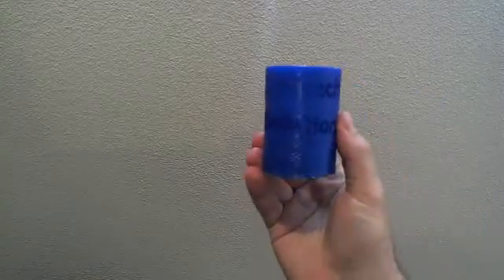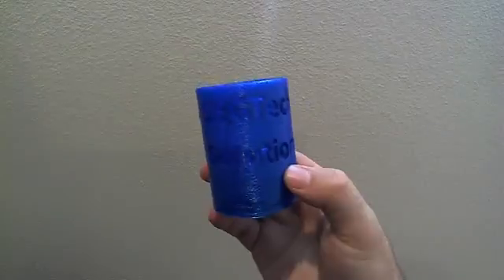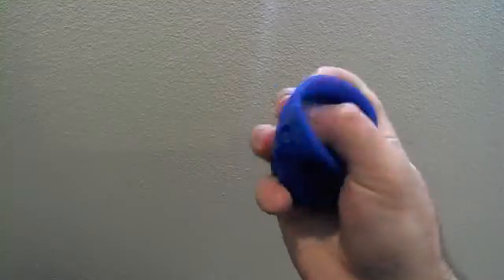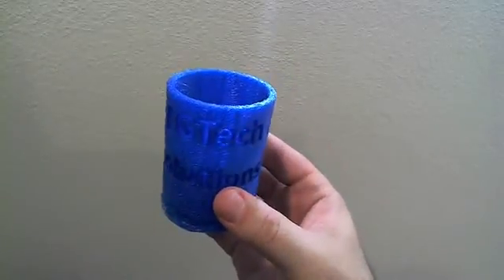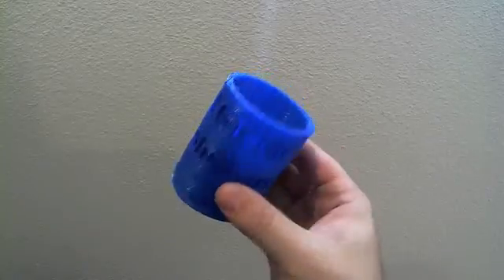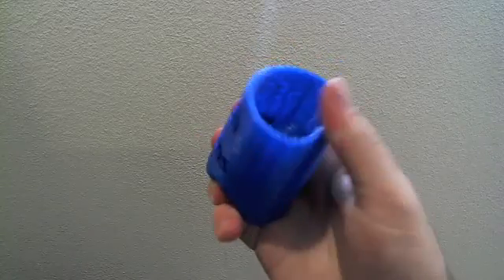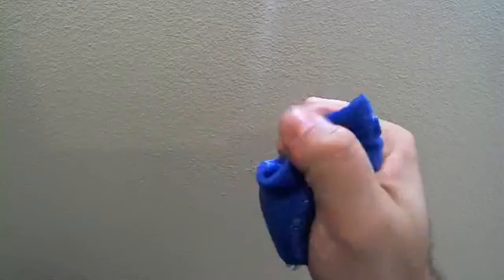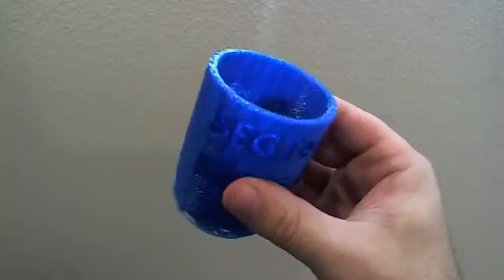First test of TPE Filament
Purchased NinjaFlex TPE filament for my 3D printer (Makerbot Replicator 2) -- very stretchy, much like rubber but maintaining its shape perfectly and binds the layers together reasonably well.
Printed at 220 degC, 0.2mm layer height, 75 mm/sec extrusion speed, glass build plate (no heated bed), with 3 shells and 10% infill.
TPE costed about $56 off amazon for 0.5kg, which is approx 3x more expensive per kg than standard PLA